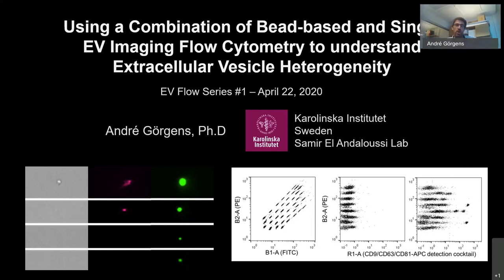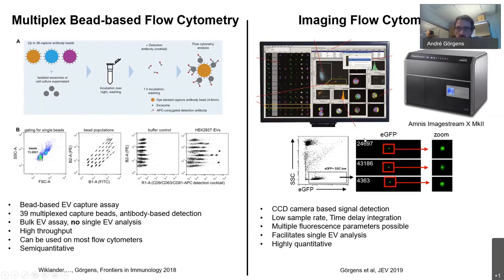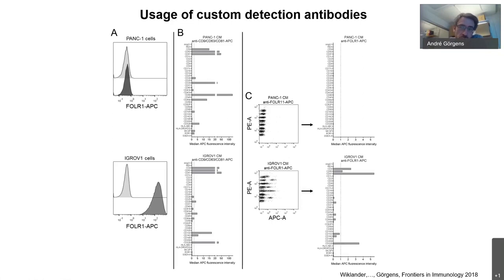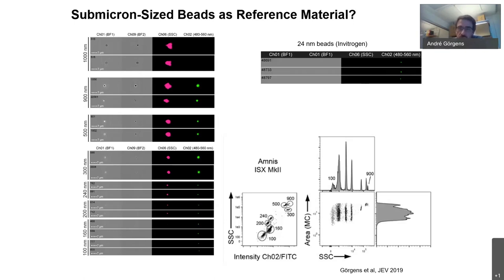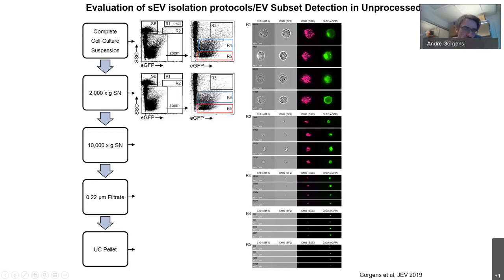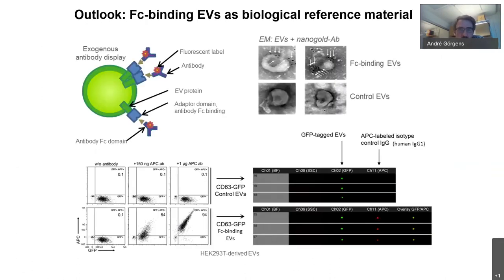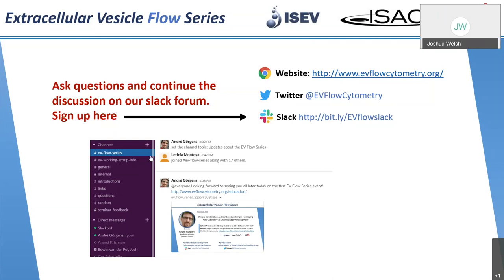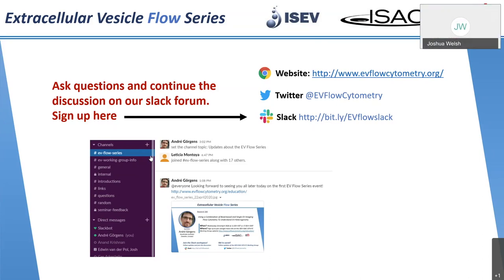EV Flow Series | André Görgens - Bead-based and Single EV Imaging Flow Cytometry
This video is part of the ISEV-ISAC-ISTH EV Flow Cytometry Working Group Seminar Series. for more information.

Date: 22nd April 2020

Topic: Research Talk

Title: Using a Combination of Bead-based and Single EV Imaging Flow Cytometry To Understand EV Heterogeneity

Chair: Joshua Welsh, National Institutes of Health, USA.

Speaker: André Görgens, Karolinska Institutet, Stockholm, Sweden

Abstract: Extracellular vesicles (EVs) are secreted by all cell types and can be found in all body fluids. They are roughly classified based on their size and origin as exosomes (70-150 nm) and microvesicles (100 nm to 1 µm). However, it is nowadays commonly accepted in the field that there is a much higher degree of EV heterogeneity. The content, protein composition and surface signature of EVs is likely dependent on multiple parameters like the cell’s metabolic or immunological status, and on the cell type releasing them. Accordingly, EVs secreted by different normal cell types or malignant cells also will display distinct surface profiles. We have recently optimized two flow cytometry based methods for EV surface marker analysis, a multiplex bead-based approach which allows robust identification of co-expressed surface marker combinations (Wiklander et al, Front Immunol 2018) and a method using imaging flow cytometry to quantify EV subsets at the single vesicle level (Görgens et al, JEV 2019). Both methods will be briefly introduced and examples for applications in context of heterogeneity will be given.